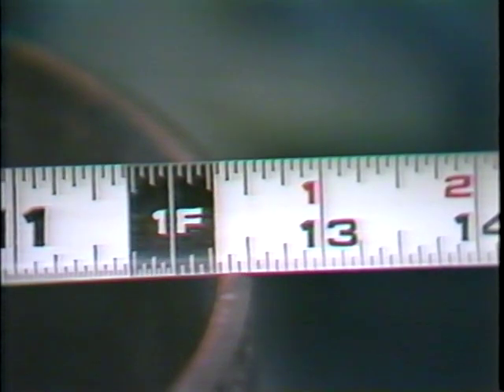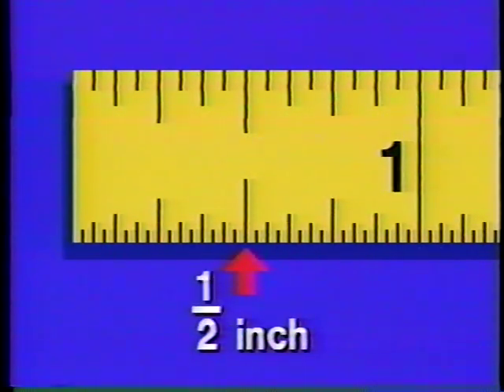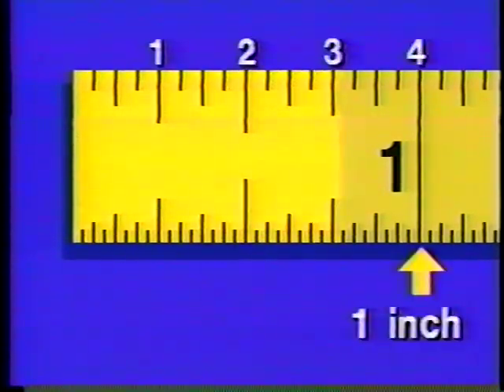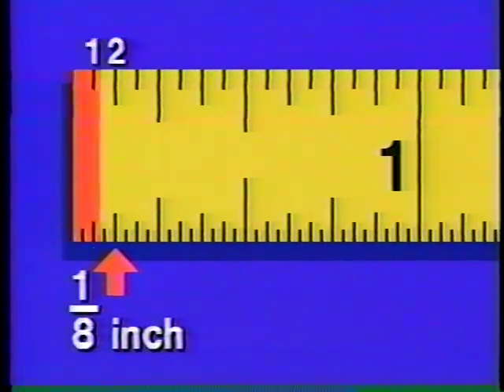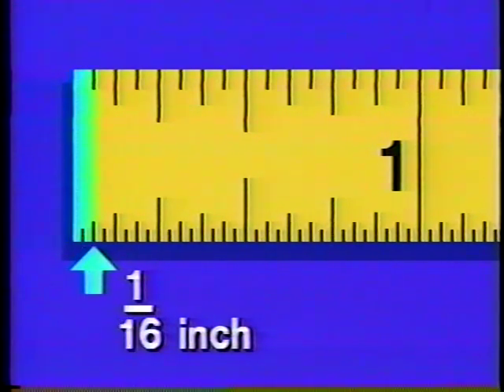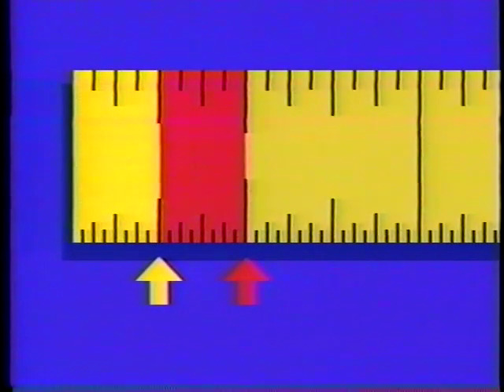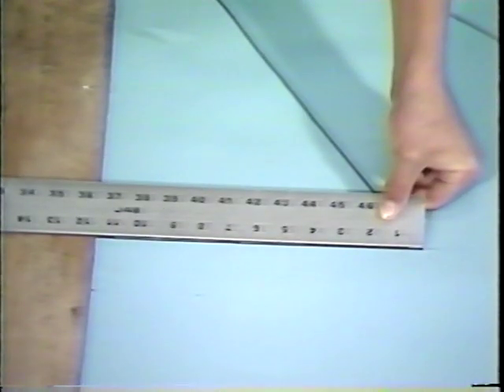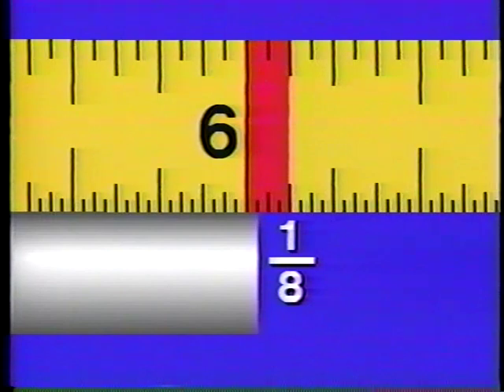Measure Video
Video shows basic measurement using a measuring tape.